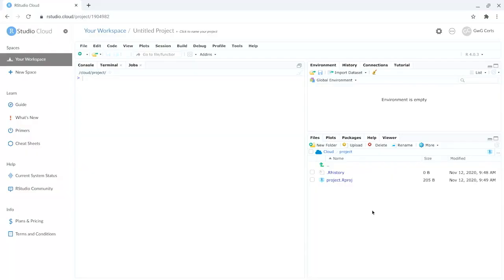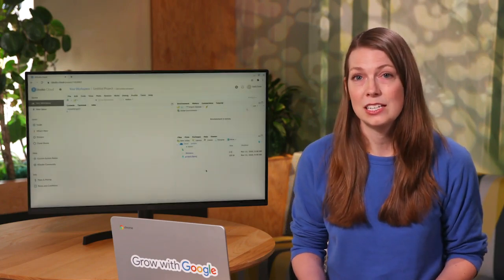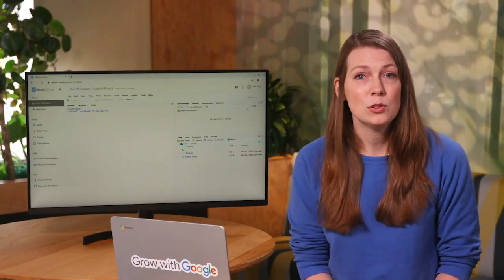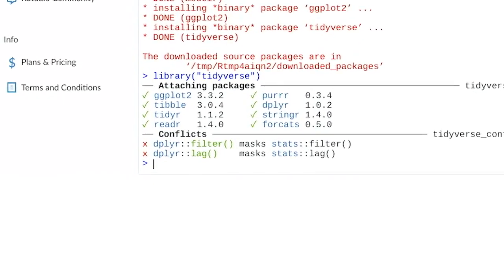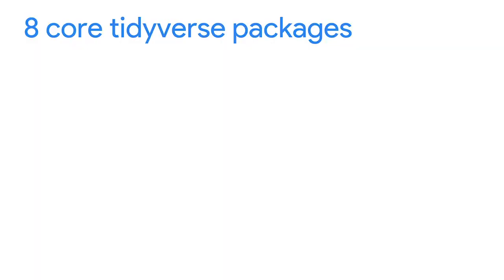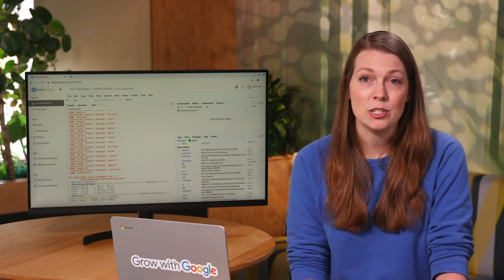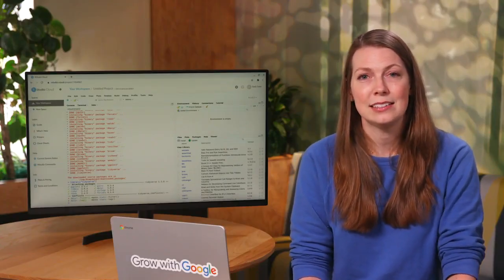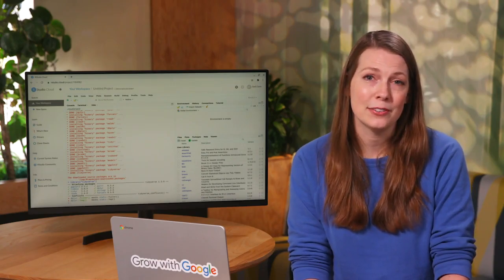Selamat Datang di Tidyverse